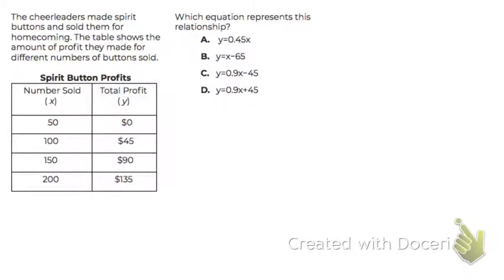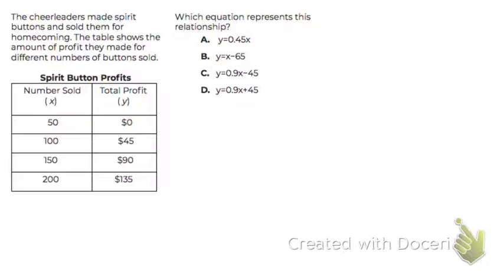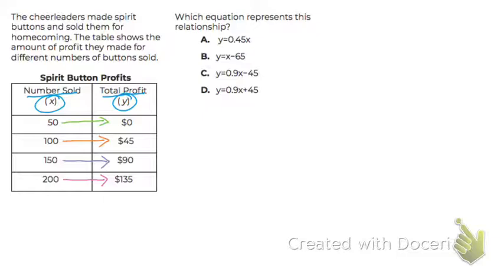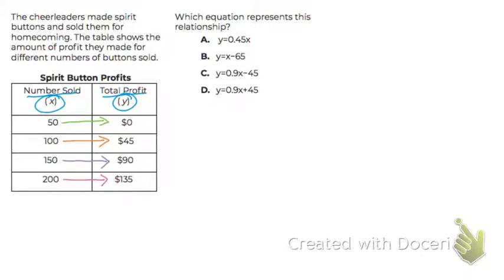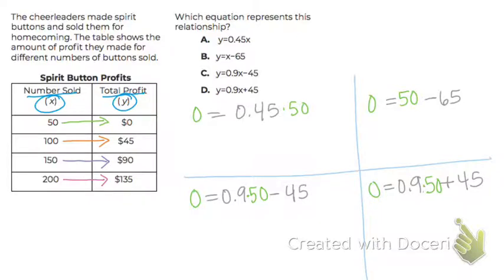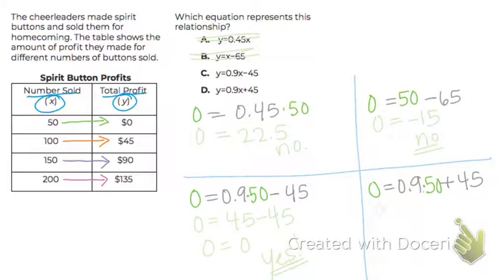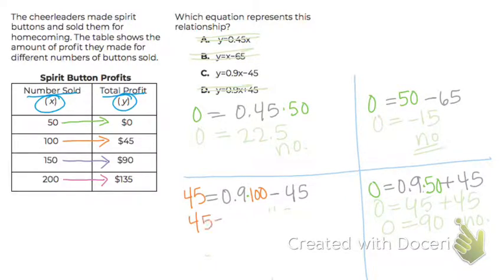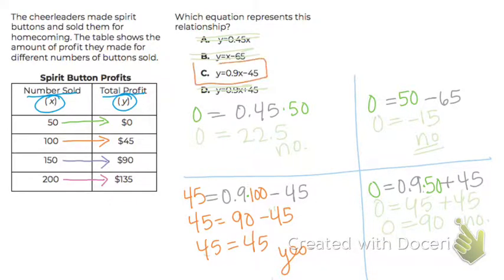ALG1EOCp5q3 Identify equation represents table of points